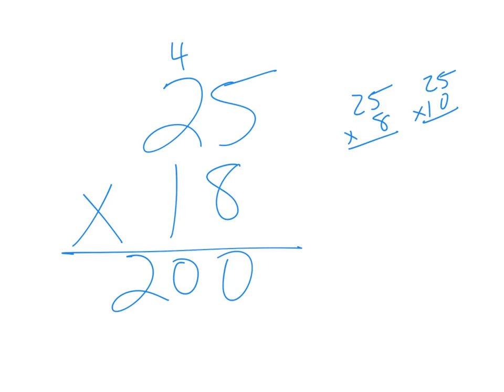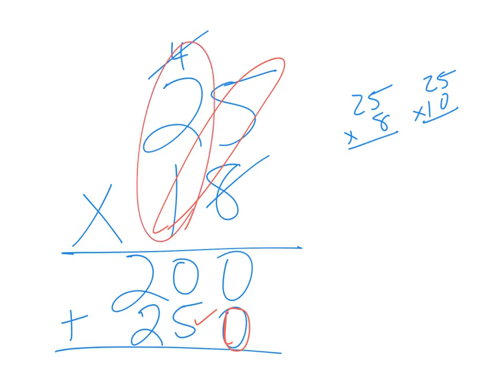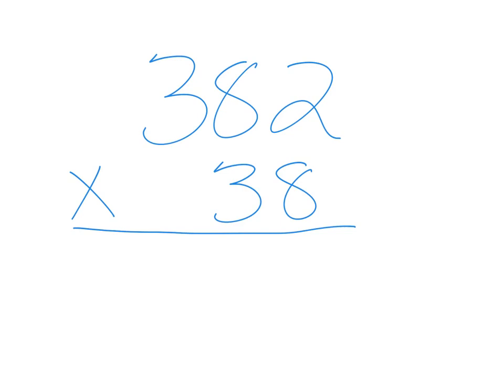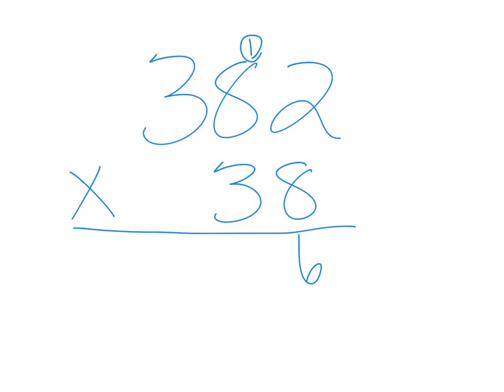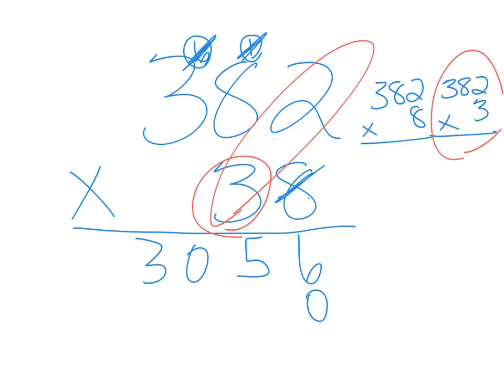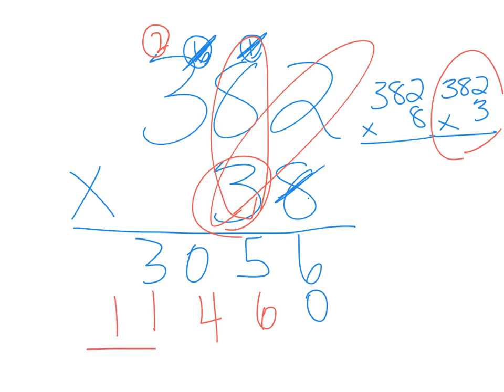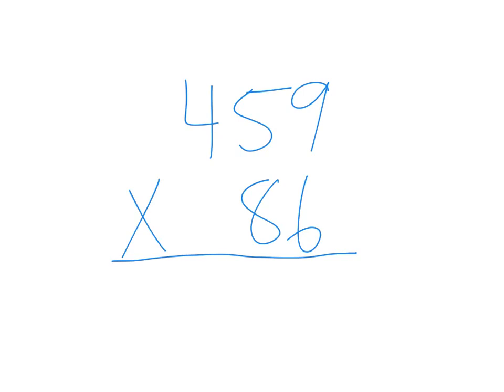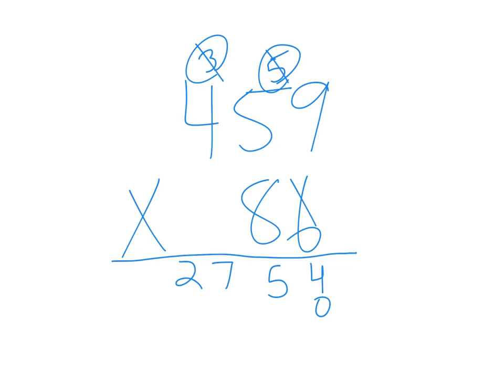3 by 2’s